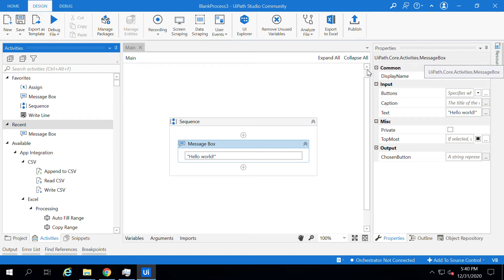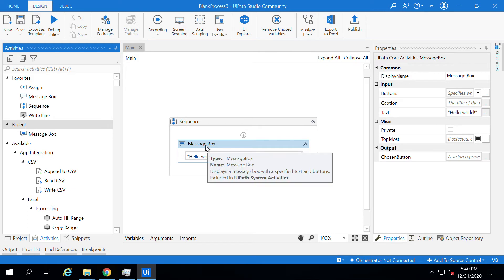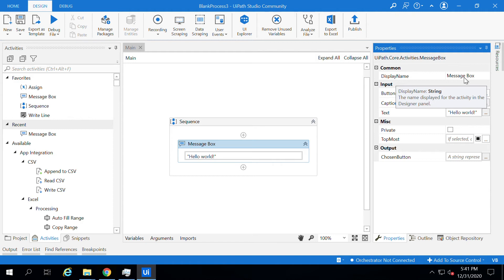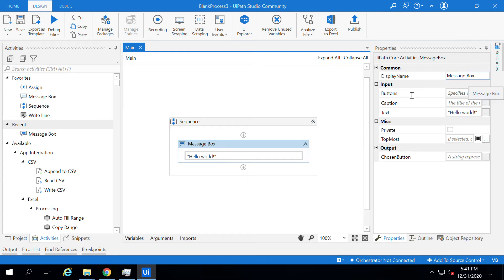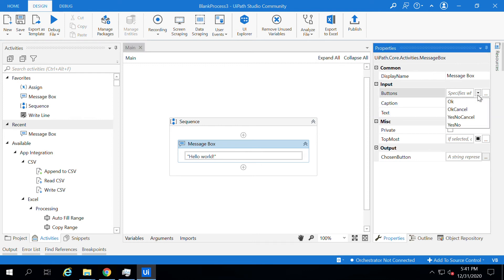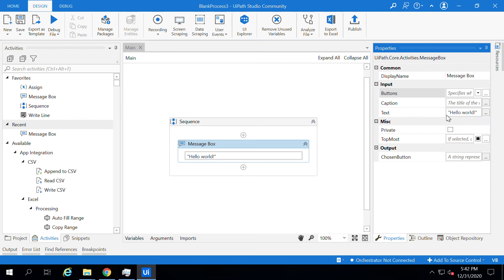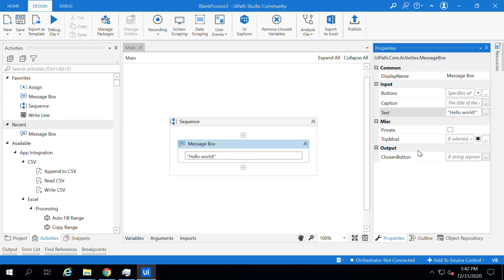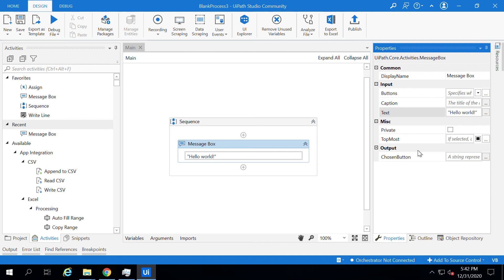UiPath studio - Property Panel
Video describes about Property panel of UiPath studio